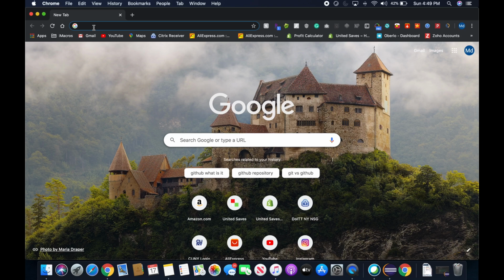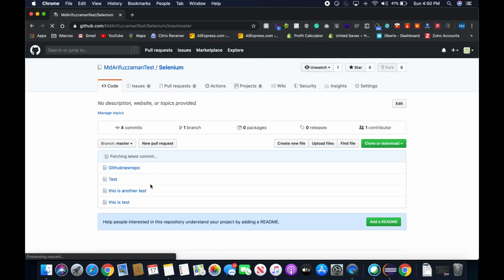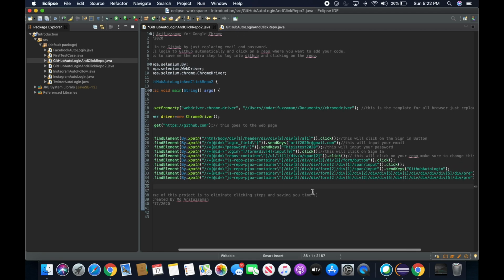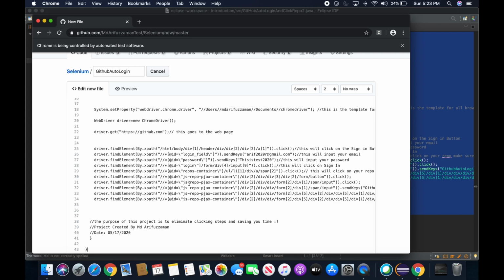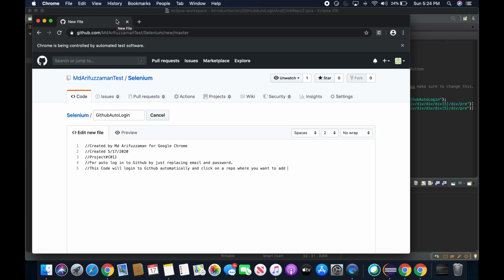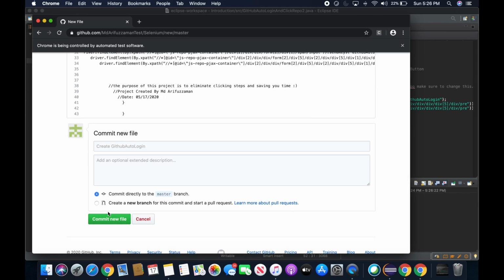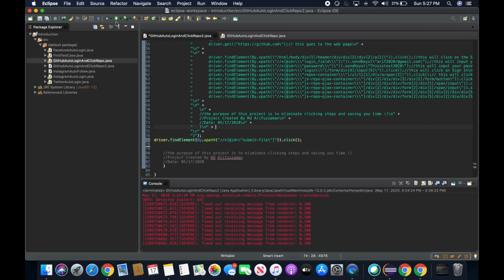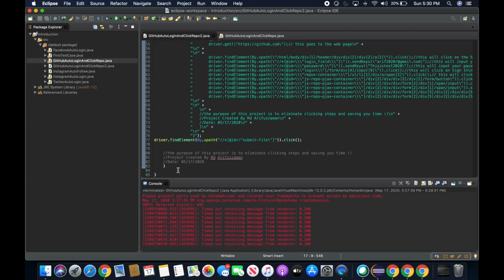Automate Github Login and Posting Repositories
The purpose of this project is to eliminate clicking steps and copy-pasting to saving you time :)
Created by Md Arifuzzaman for Google Chrome
Created 5/17/2020
Project#{01}
Version: {0.1}
For auto login to Github by just replacing email and password.
This Code will log in to Github automatically and click on a repo where you want to add your code. I created this to save me the extra step to log into GitHub and clicking on the repo and pasting the code.